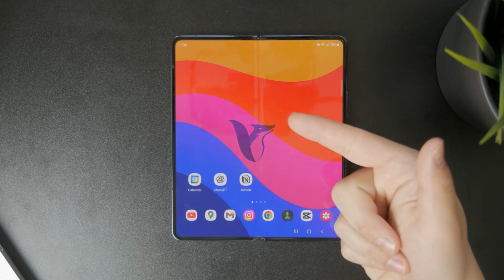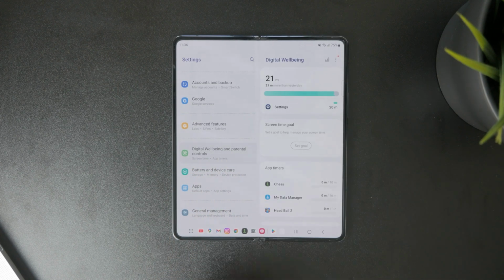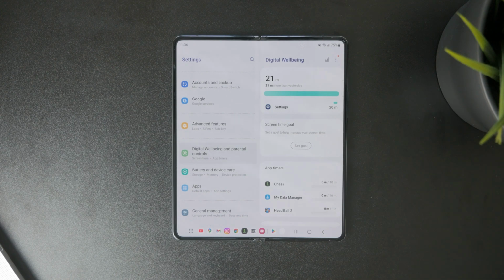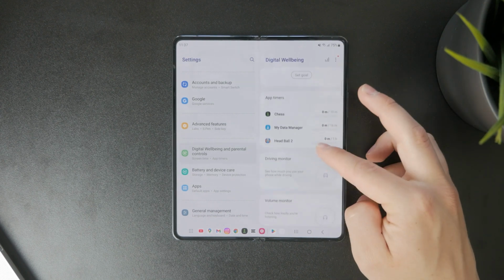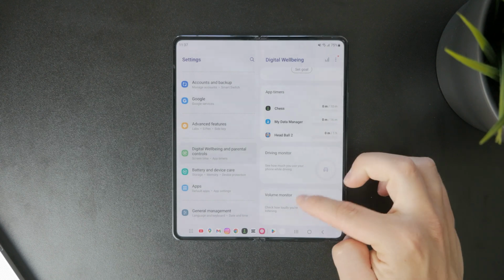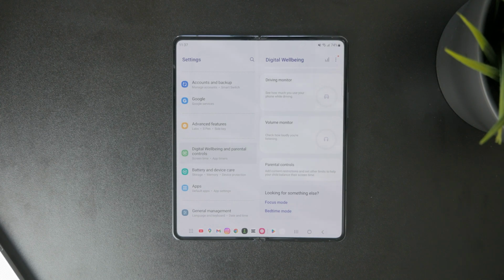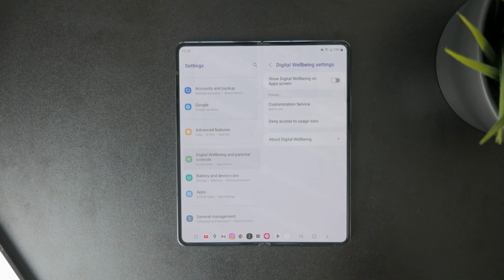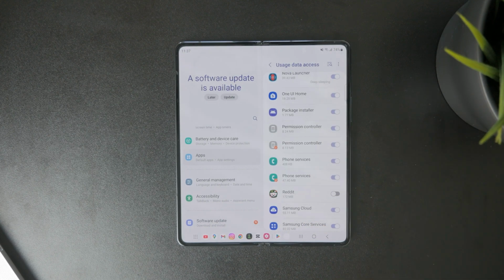How to Disable Parental Controls on Android (explained)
Need to turn off parental controls on your Android device? In this quick tutorial, I’ll show you how to disable them using your PIN or Google account so you can regain full access!